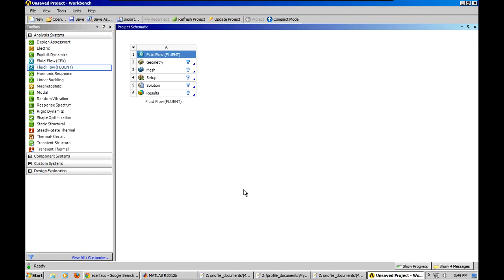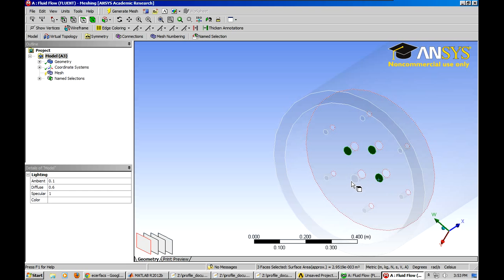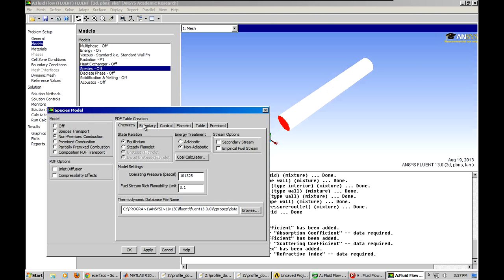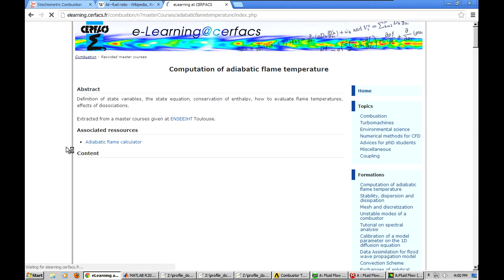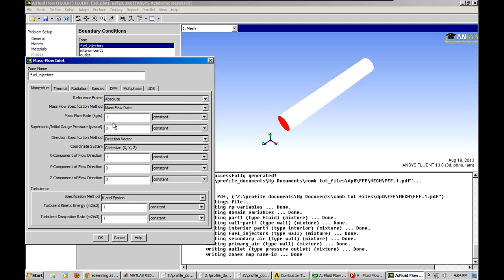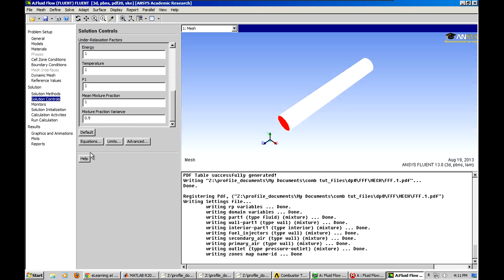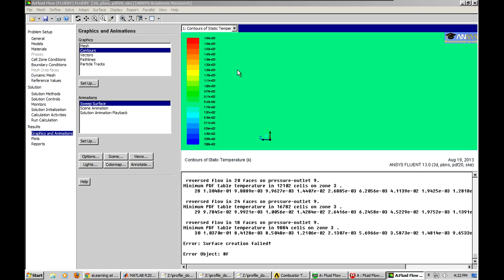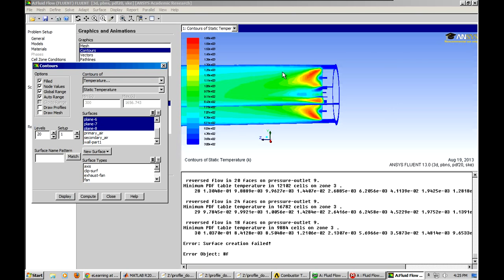Combustion Tutorial Ansys Fluent!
Hello Everyone!

Well I have finally been able to get around to putting together a quick combustion tutorial on Ansys 13.0. I go through each and every step necessary!
In this part I work mostly on modeling the combustor that I made up on the fly.